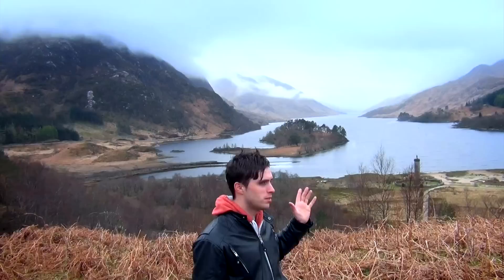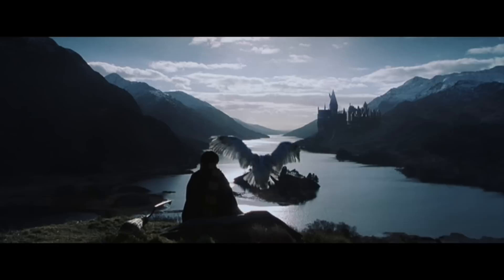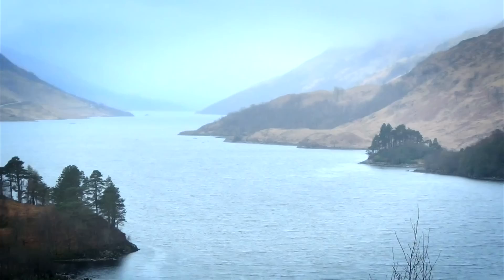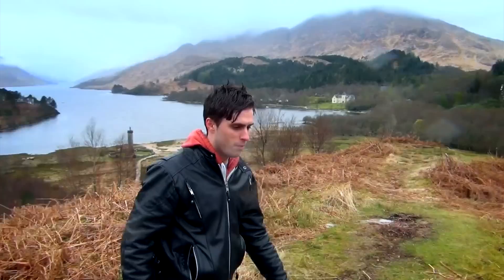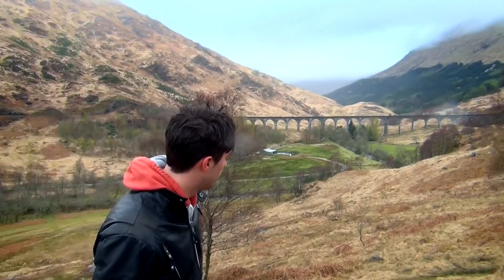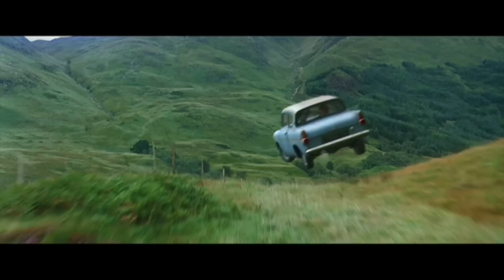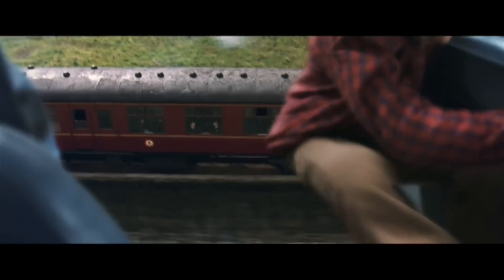Discovering the Harry Potter Hogwarts location in Scotland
4 backpackers driving through Scotland discover the location of Hogwarts used in the Harry Potter films.

▶ Equipment used:

Sony Handycam

MacBook Pro
WD Elements 4GB Hard Drive

Software used:
Final Cut X, Adobe After Effects